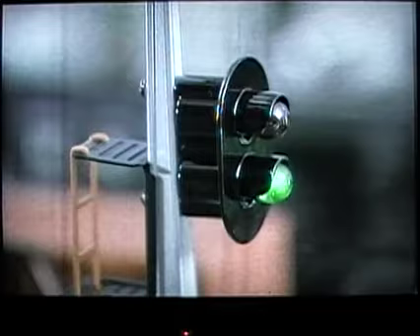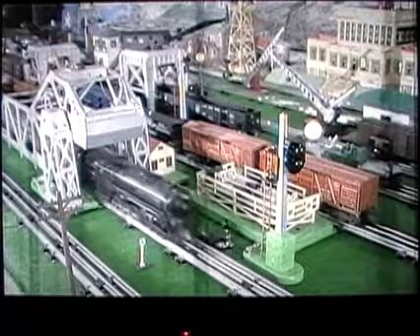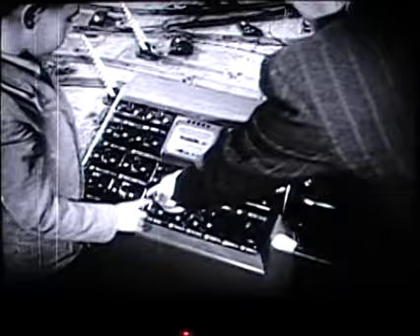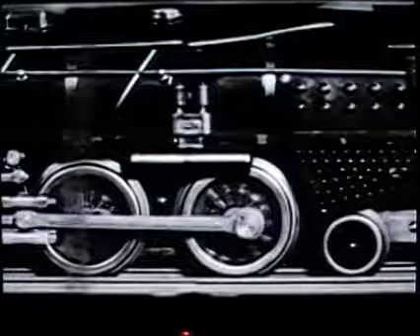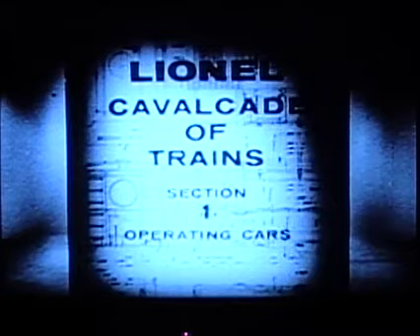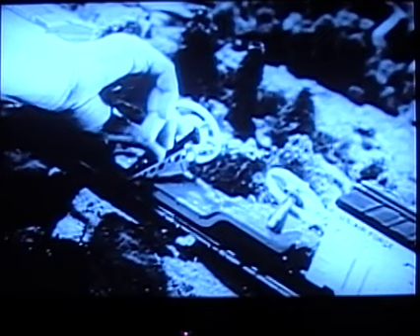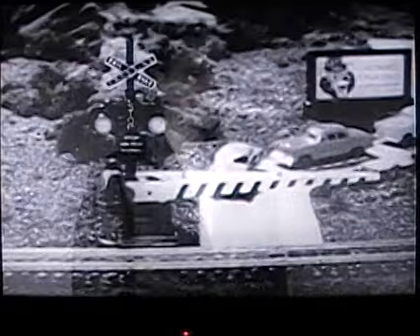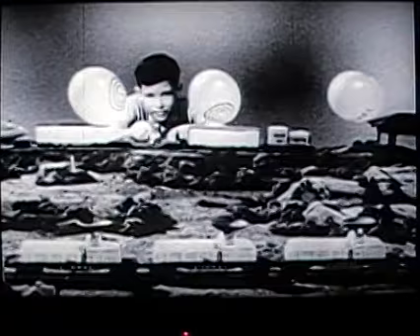Lionel The Movie 2 (disclaimer in description)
I do not own anything I am not paid sponsored or endorsed to do this all credit goes and belongs to the respected owners this is being uploaded for fun and entertainment purposes only place enjoy thank you God bless